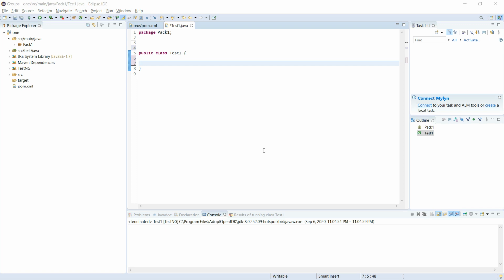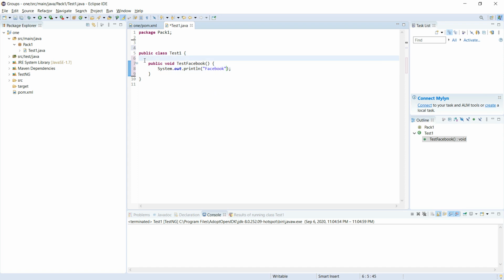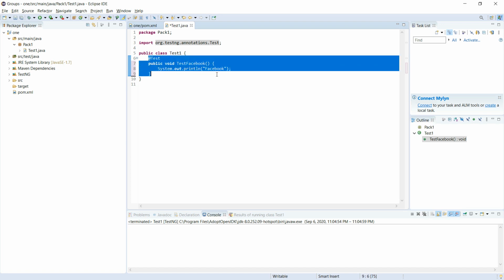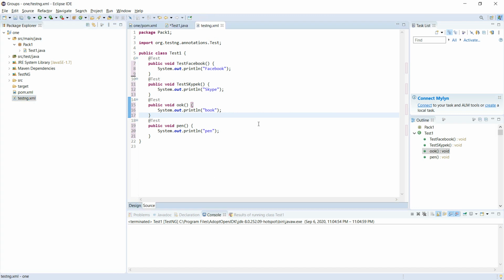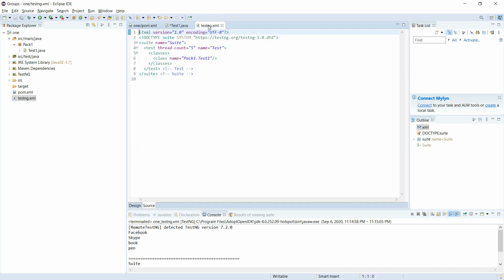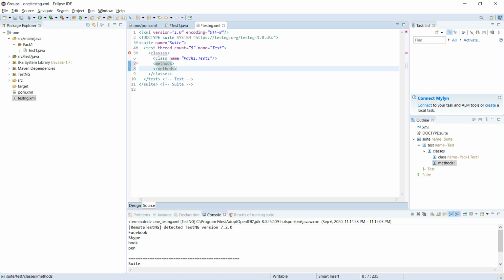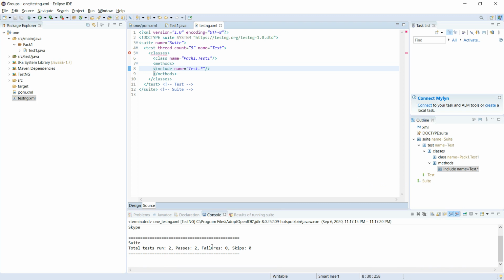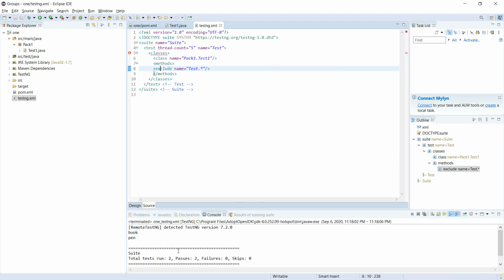Include and exclude Methods in testNg